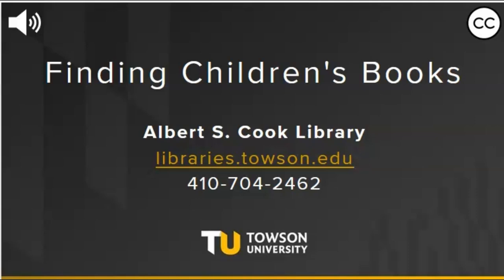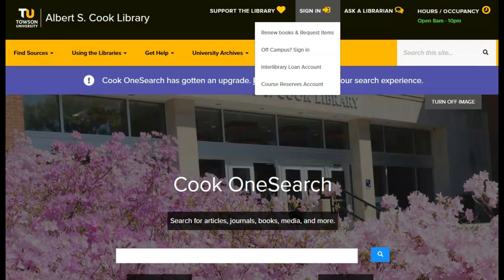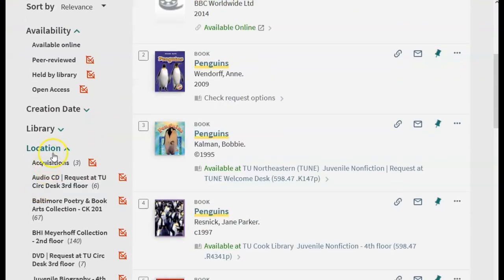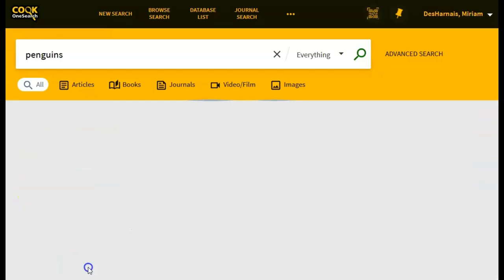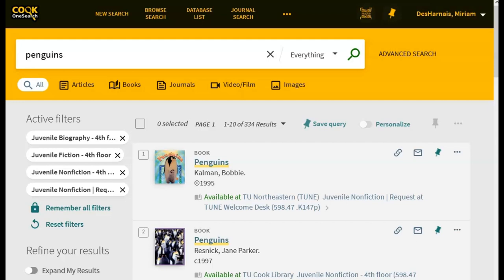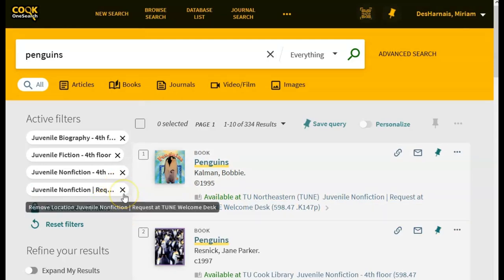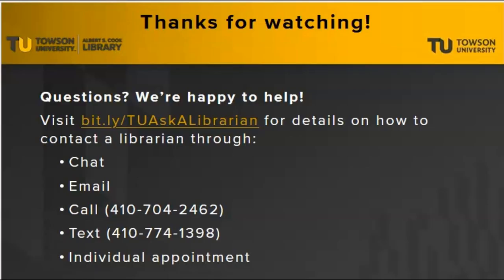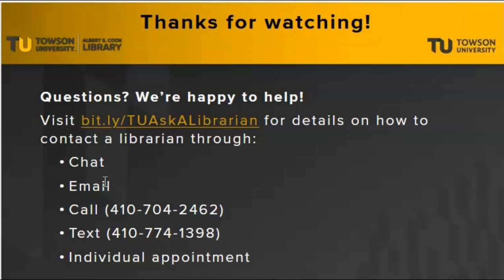Finding Children's Books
This video shows how you can use Cook OneSearch to find books in the children's collections at Towson University's Cook Library and at TU Northeast (TUNE). Search the library collection at our homepage